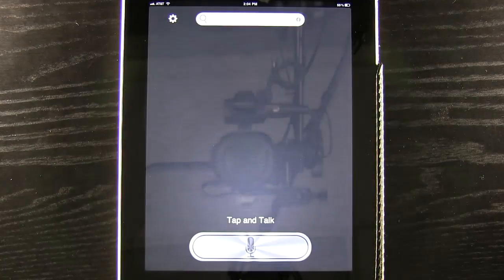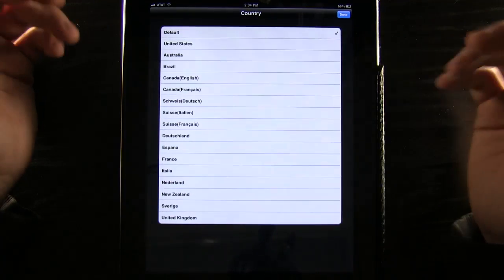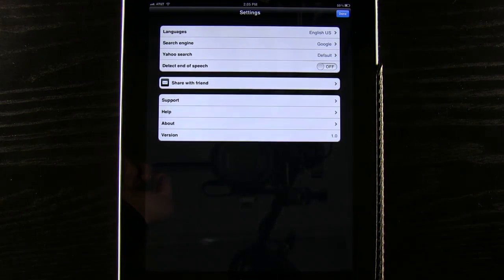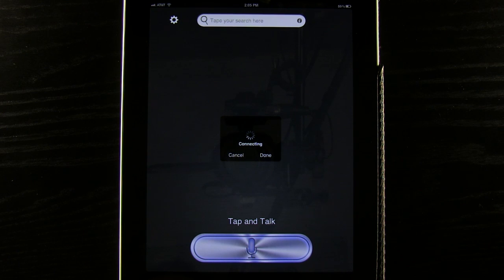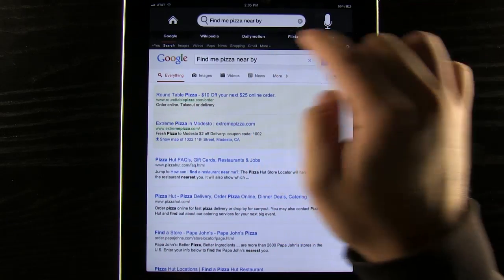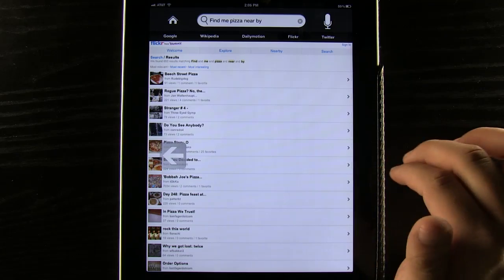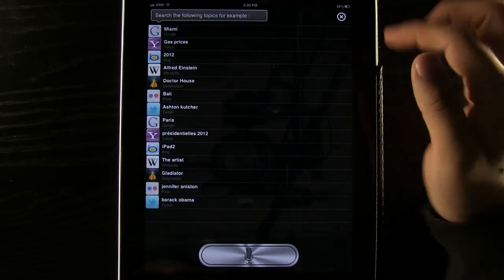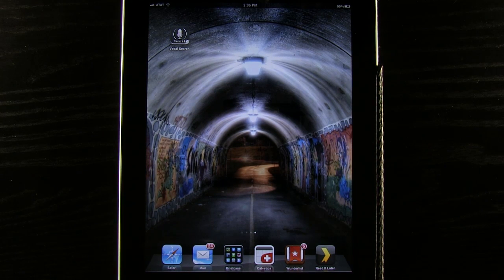Vocal Search iPhone/iPad - A New Way to Search The Web